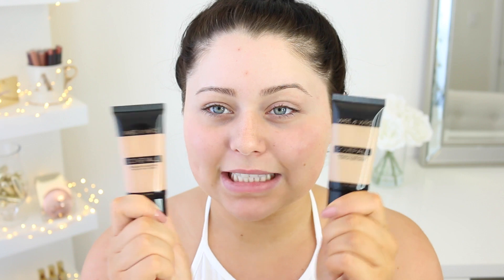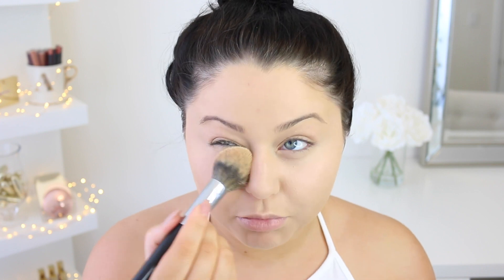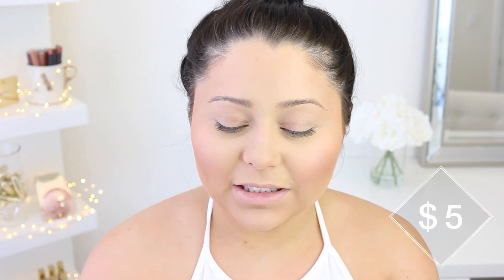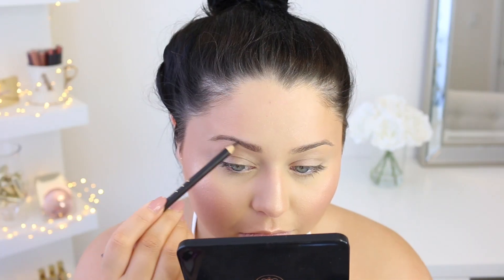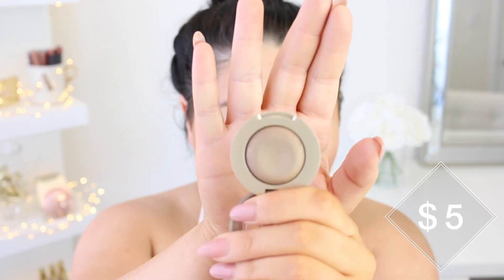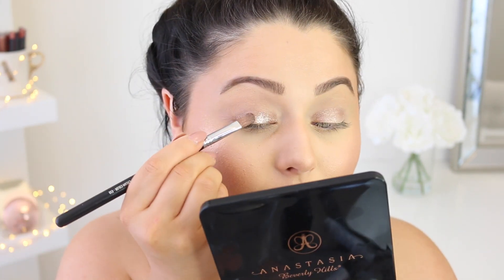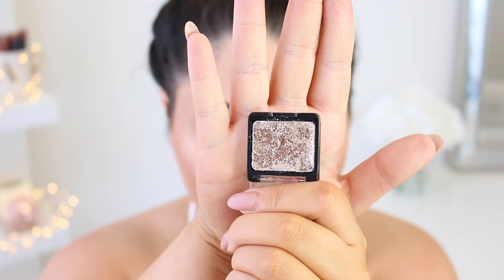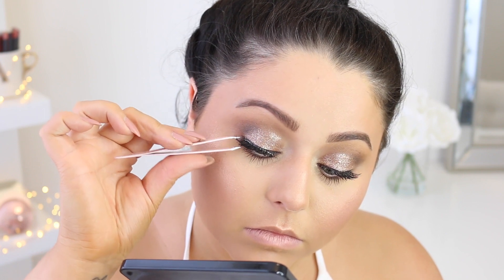Full Face Glam Using ONLY MAKEUP UNDER $5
PRODUCTS USED
NYC Smooth Skin Bronzer in Sunny
Jordana Powder Blush in Rose Silk
ELF Matte Lip Color in Natural & Tea Rose

SHOPPING LINKS & CODES

Use code "Mini7AM" to purchase for $45 (reg. $150) + free US & CA shipping